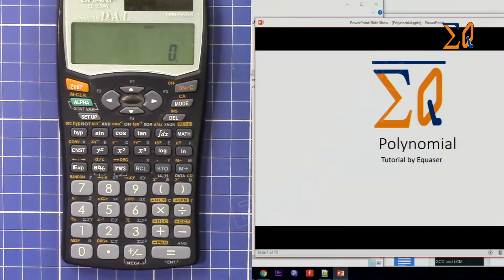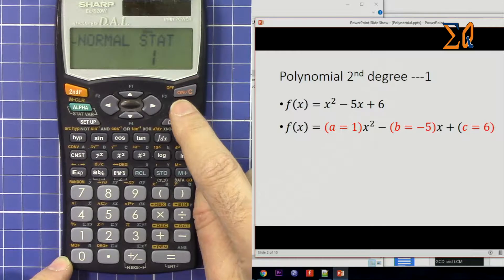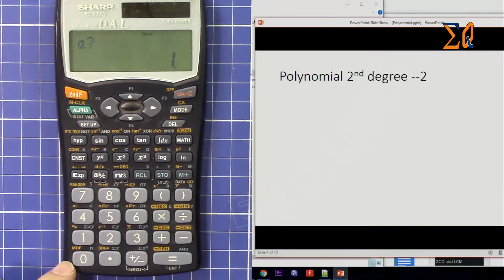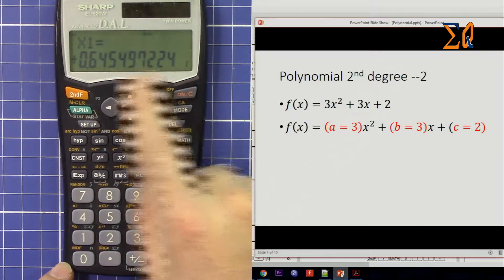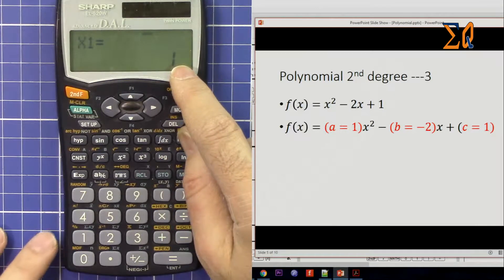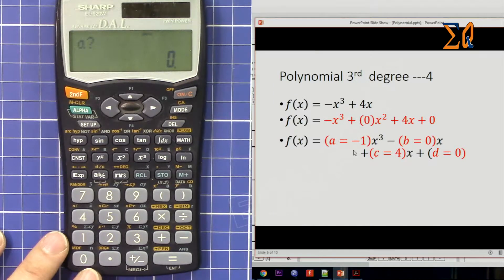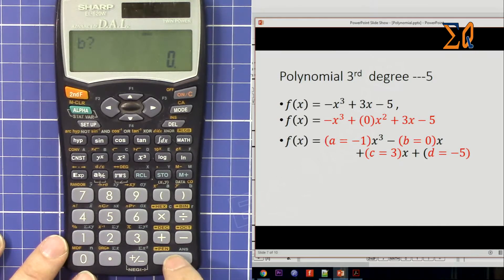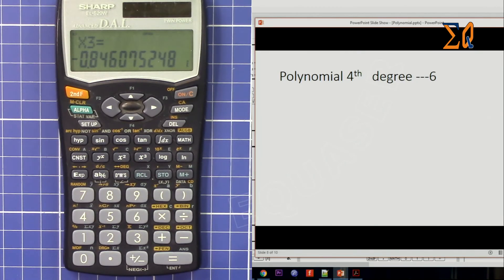Sharp EL-520W find roots of quadratic and cubic equations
This video shows you how to find roots of quadratic and cubic equations using EL-520W Sharp calculator.